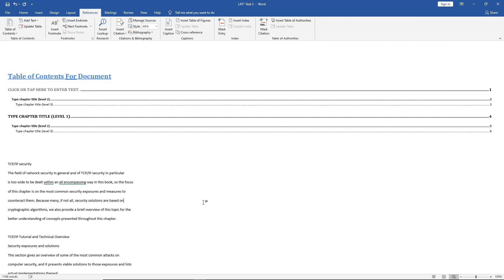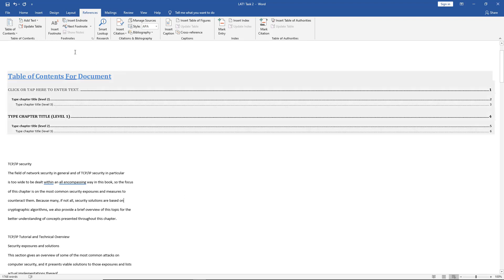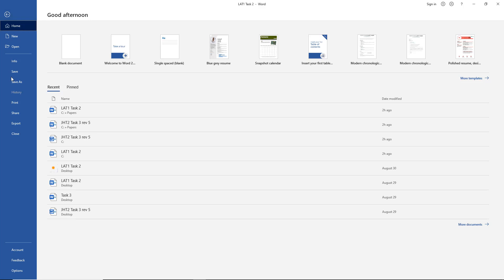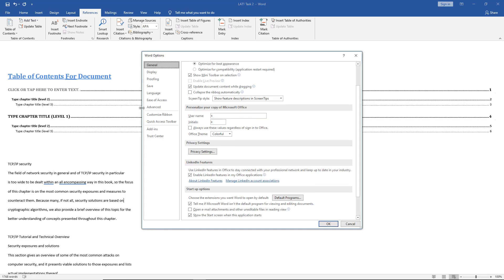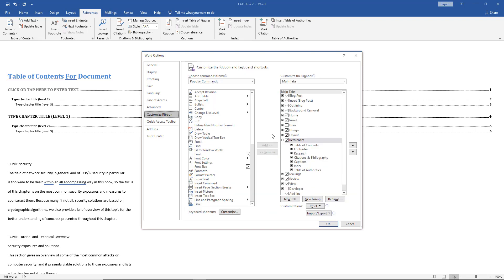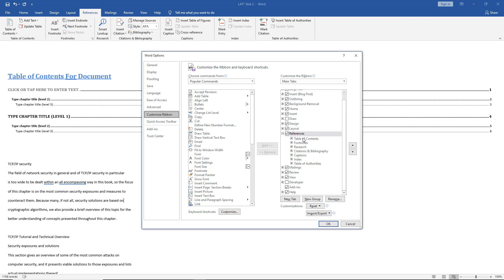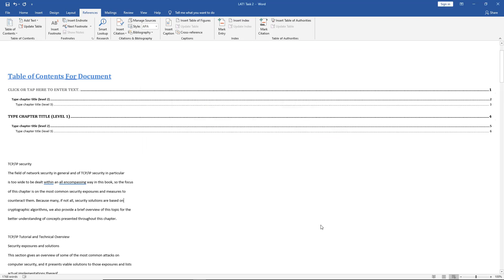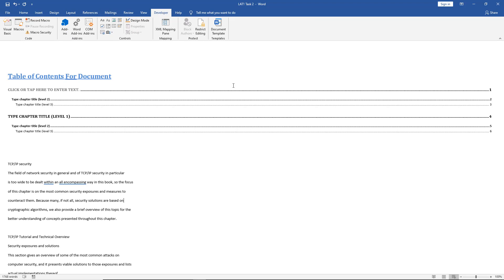How to add the Developer tab in Word 2019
Professor Robert McMillen shows you how to add the Developer tab in Word 2019.